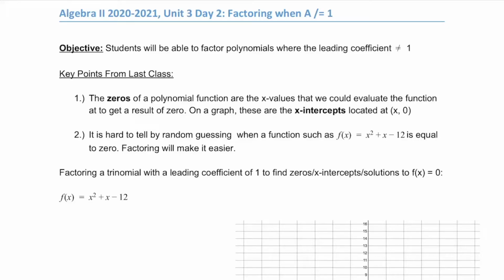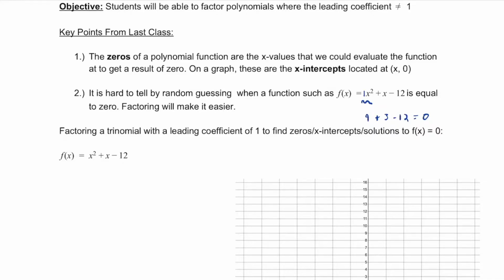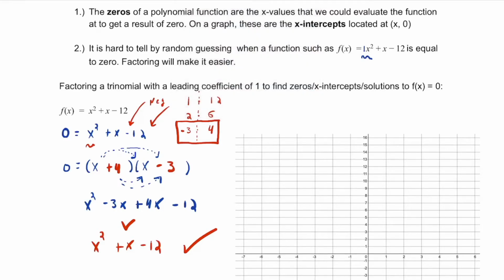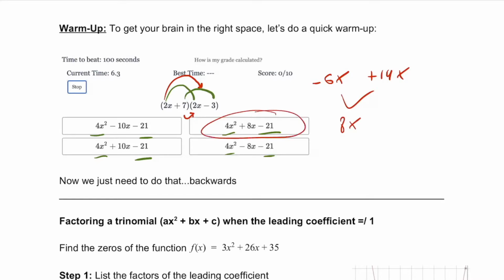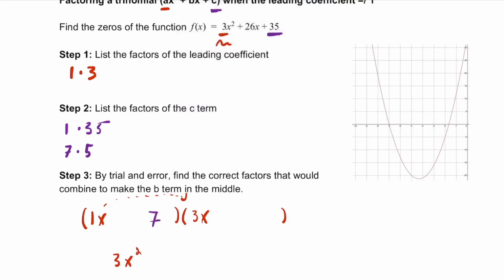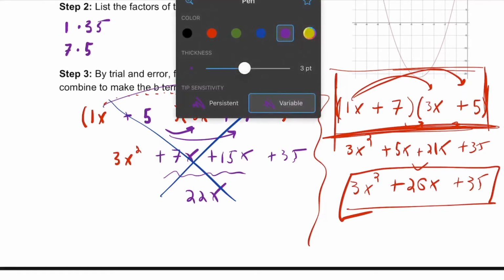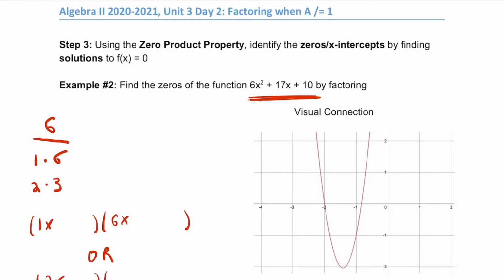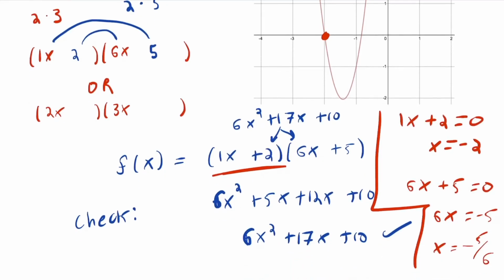Factoring when A =/1